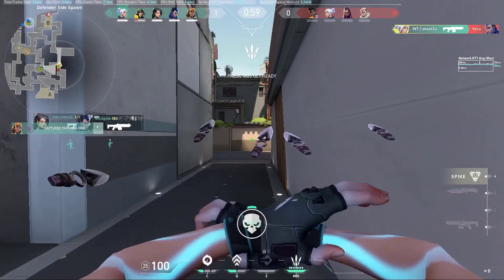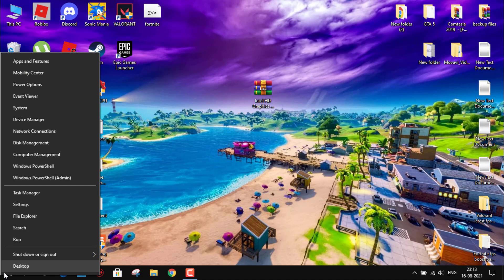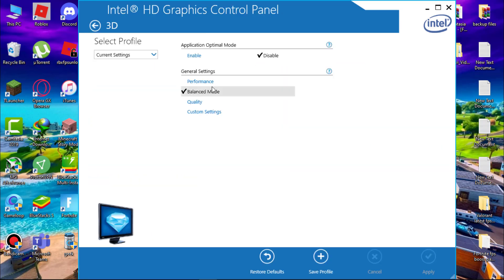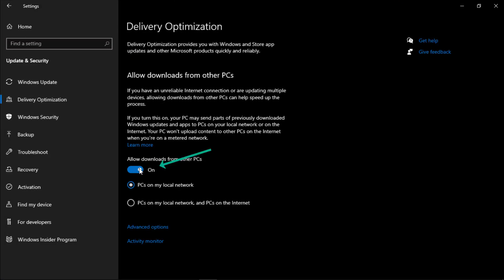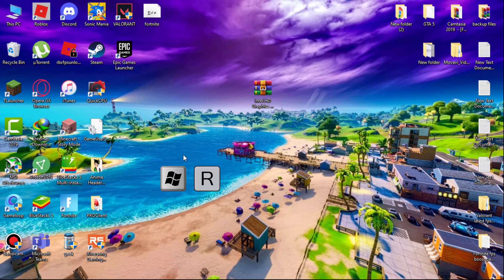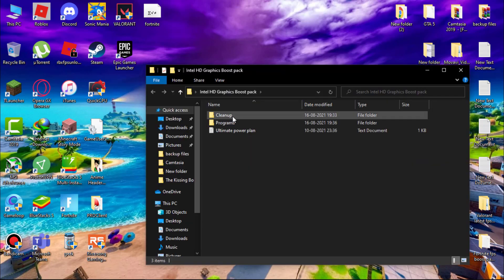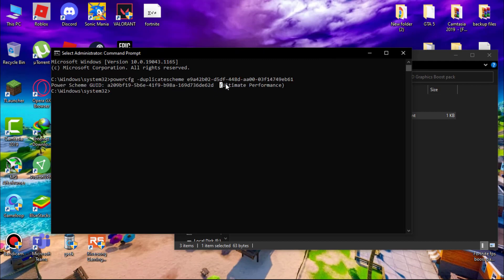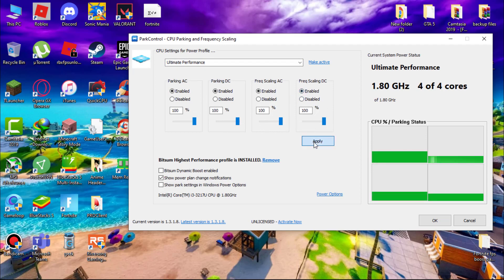➢🔧Intel HD Graphics Boost |✅Increase FPS & Performance On Intel HD Graphics | Updated video | 2021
This video will help to Set Up the Best Settings On Intel HD Graphics For Low-End Pc With Helps In Get More FPS In Games And Also Result In Lag Fix And Stutter Fix Also Let You Play Games Like GTA 5, CSGO, Minecraft, Fortnite, VALORANT, ETC✔️

COPYRIGHT SECTION